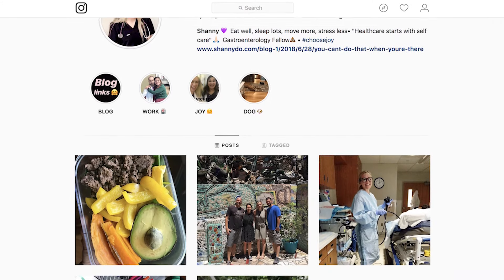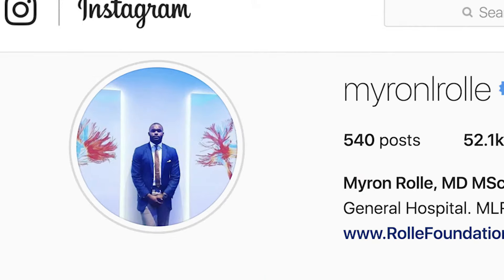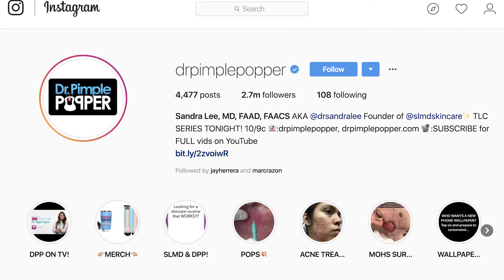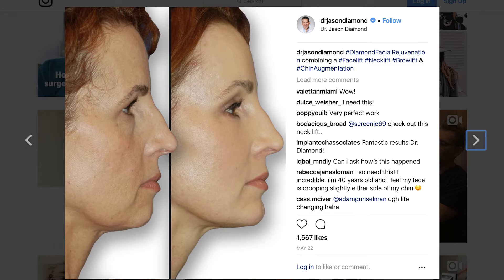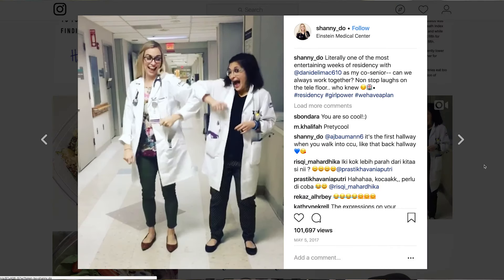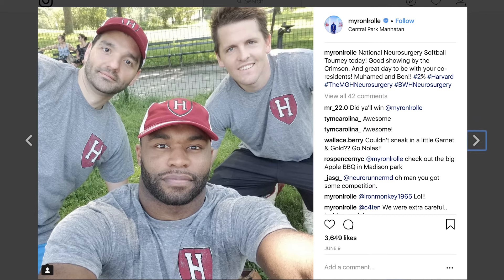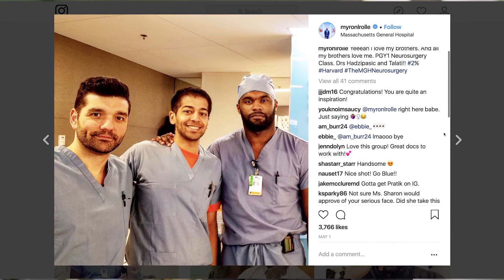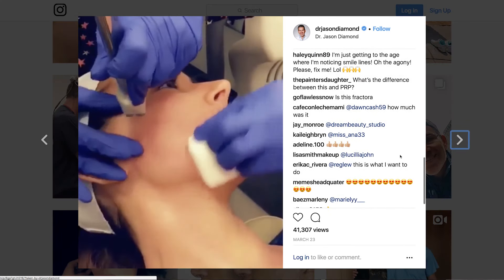Instagram Tips for Healthcare Providers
PatientPop Sr. Manager of Content Strategy Claire Webb offers advice to healthcare practitioners looking to improve their social media strategy.